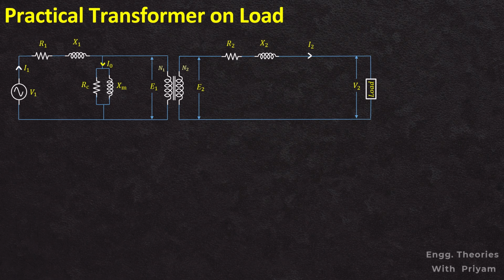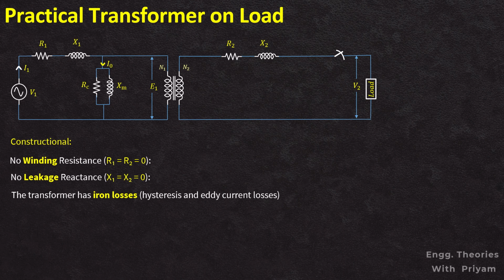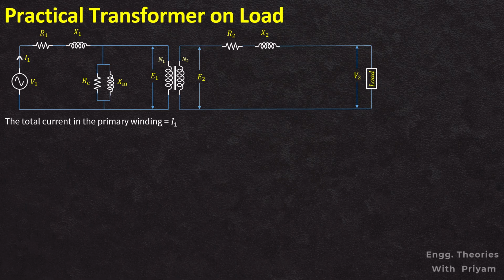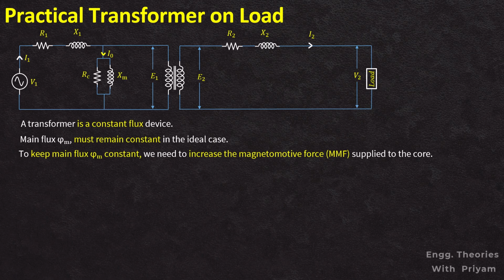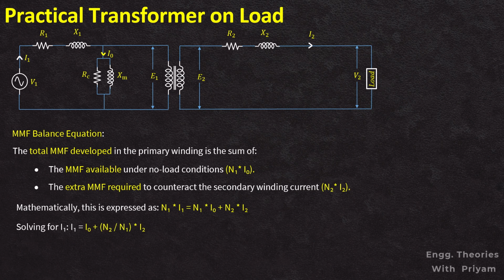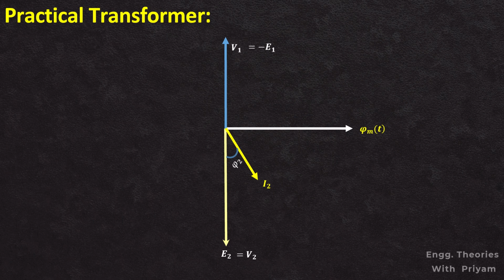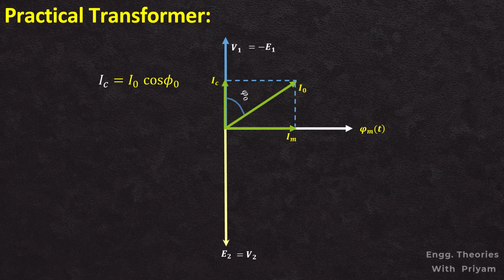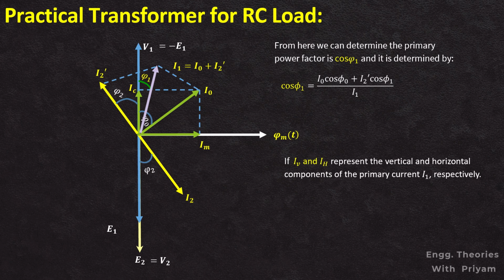Practical Transformer | Characteristics & Phasor Diagram at On-Load | Case 1 | Lecture 17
🚀 Master Transformer Phasor Diagrams with Real-World Load Effects! 🔍
In this video, we explore on-load transformer analysis and phasor diagrams, covering:
 ✅ Inductive, Capacitive & Resistive Loads
 ✅ Voltage Variations & Practical Considerations
 ✅ How Different Loads Affect Transformer Performance

Timestamps:
0:00 Analysis
07:40 Phasor Diagram

Whether you're an EE student, researcher, or enthusiast, this video will enhance your understanding of transformers in real-world applications.
Watch now and take your transformer knowledge to the next level!